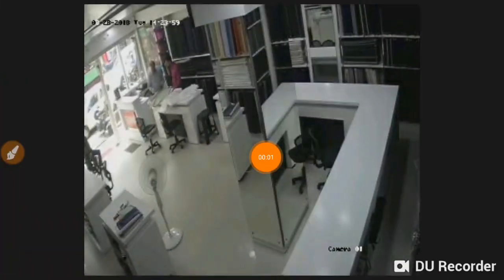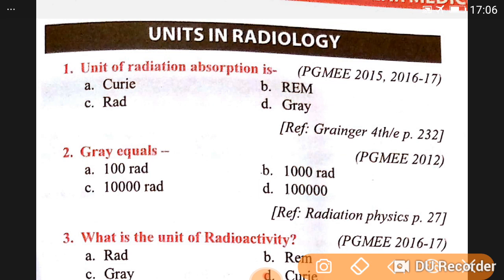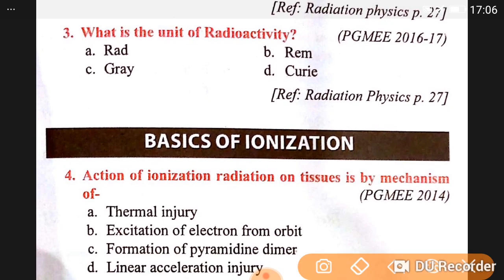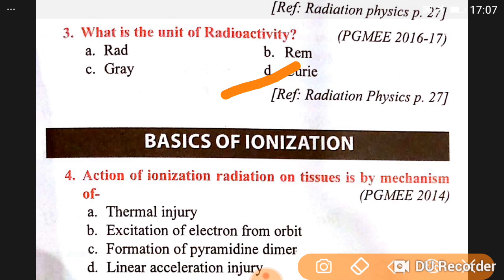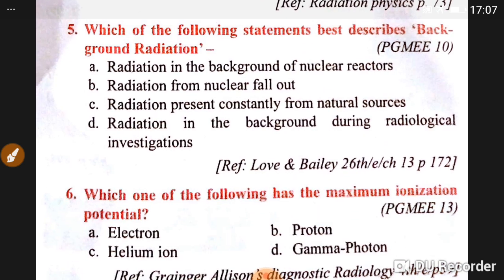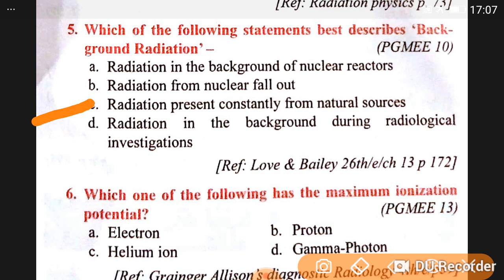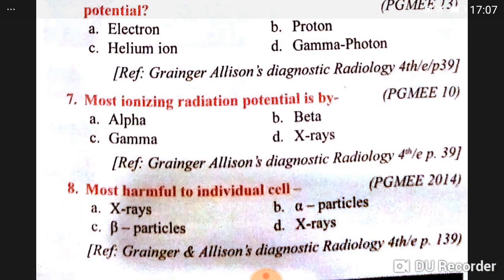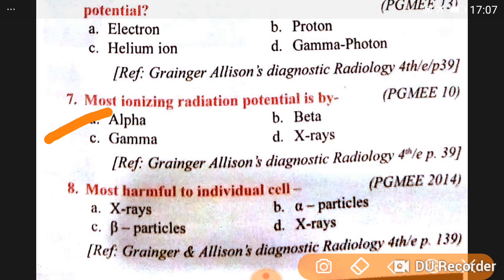Units of radiology paper neet pg dnb cet and aiims pg 2014,15,16,17